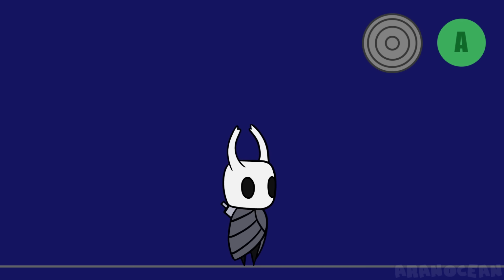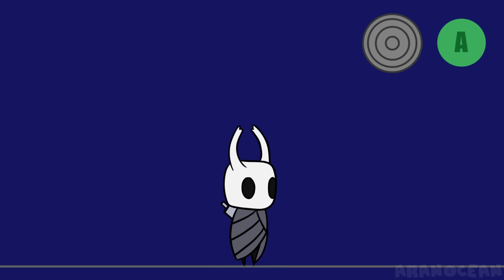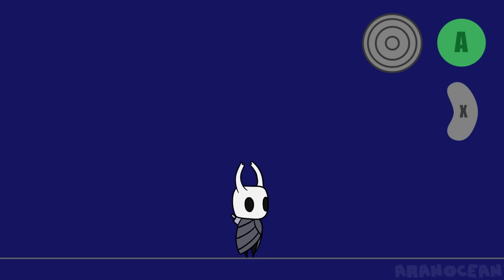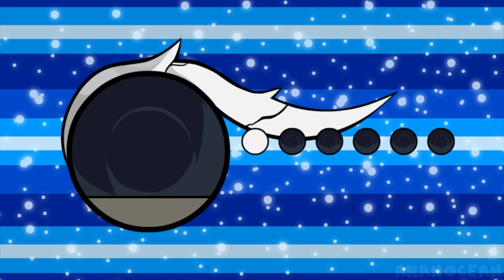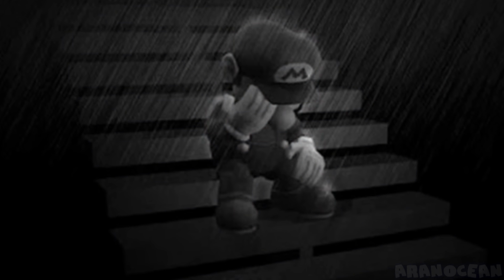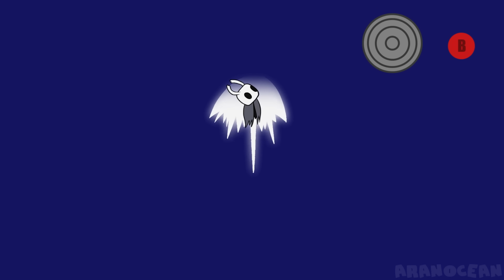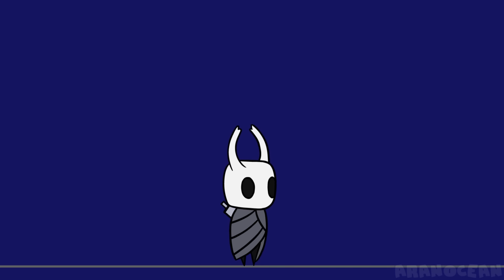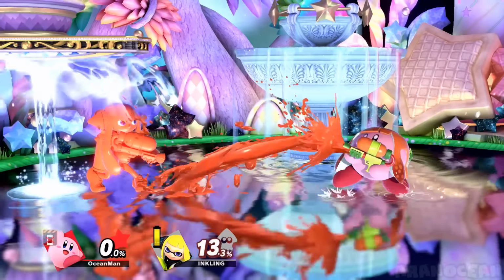WHAT IF HOLLOW KNIGHT WAS FULLY ANIMATED IN SMASH BROS?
I animated a Smash inspired moveset for The Knight from Hollow Knight. I think it's pretty cool. Please watch the video :)

0:00 Intro
03:05 The Basics
04:12 Normals
07:03 Aerials
09:41 Specials
15:32 Grabs & Throws
16:19 Taunts
17:40 Final Smash
19:09 Kirby
19:52 Outro